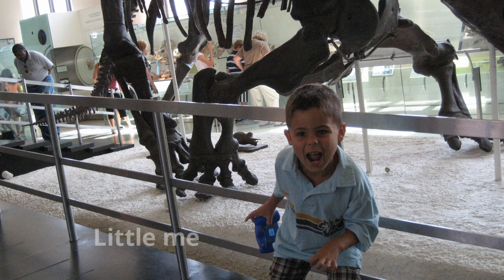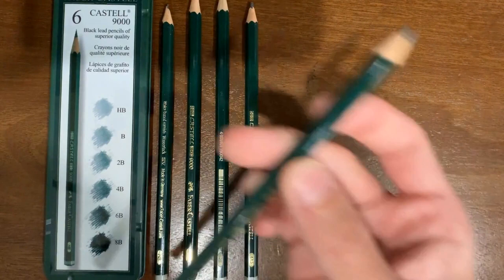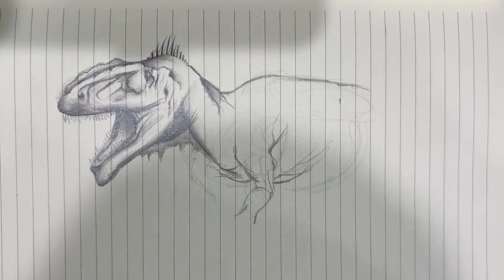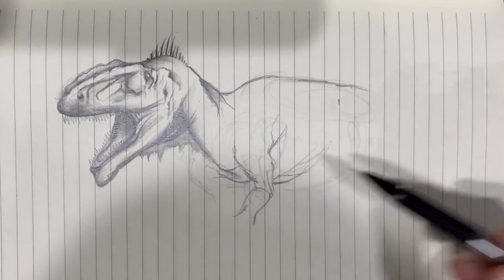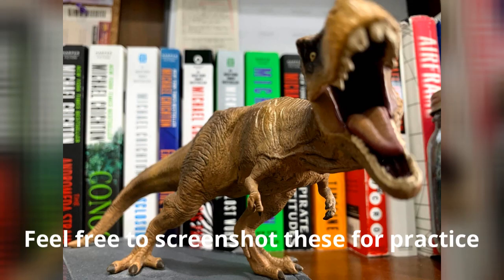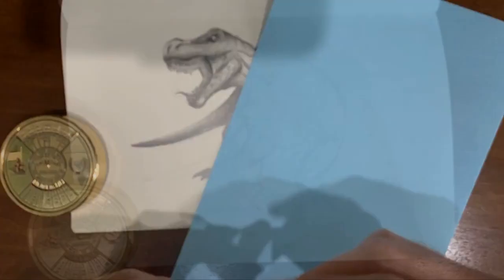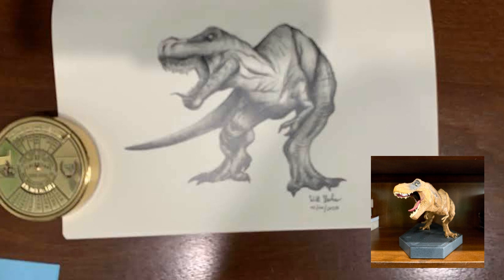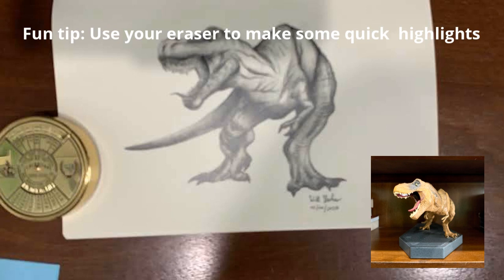How to Paleoart with Will Hooker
What is paleoart? Where do you start? A brief introduction to the study, a little bit about myself, tip and tricks, and more! Plus, learn how to draw a T. Rex!